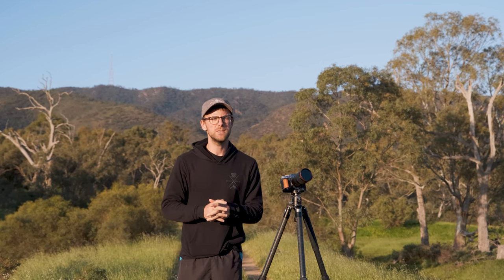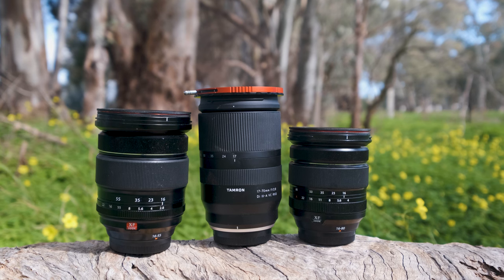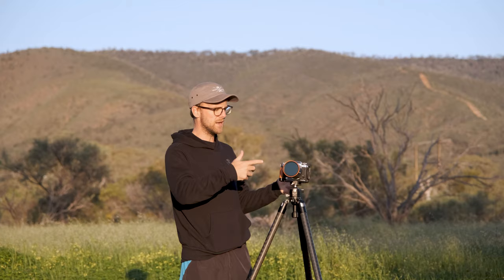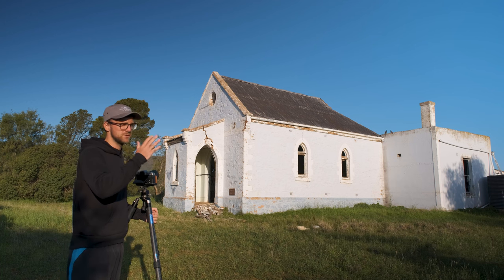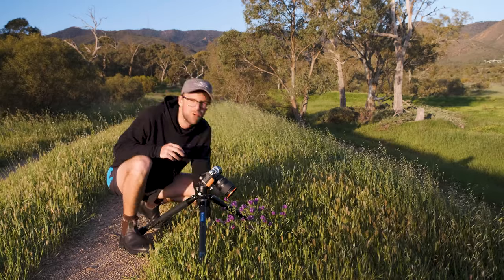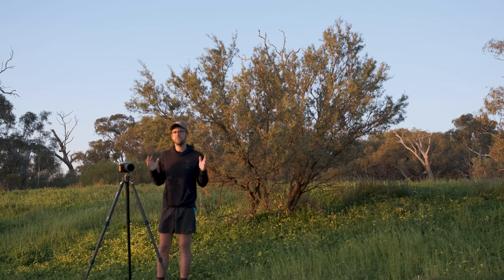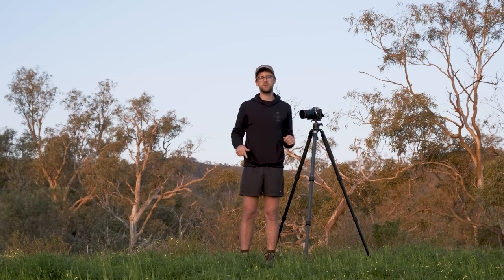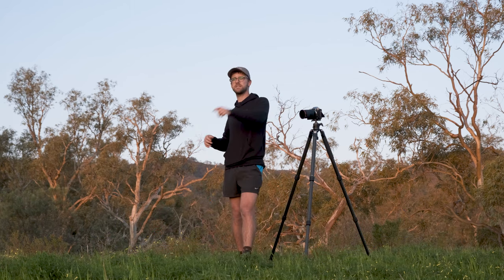Why You NEED This Fujifilm Lens! Tamron 17-70mm F2.8 FULL REVIEW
A Fujifilm lens that I think EVERY Fujifilm user should take serious consideration of! If you are like me, a travel and Landscape photographer that is also maybe a YouTuber, this lens is a MUST for your Fujifilm ecosystem. Why? Well, in today's video, I will explain everything you need to know about this lens and why I highly recommend this lens!

🎥Video Gear:
Lav Mic